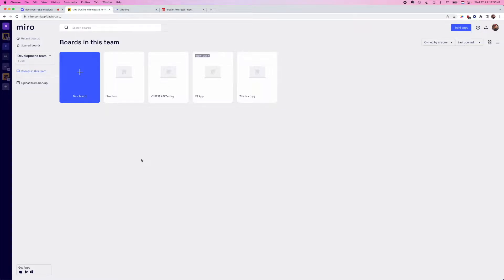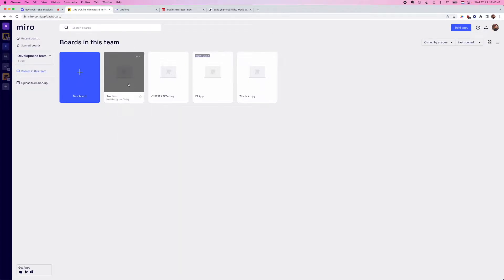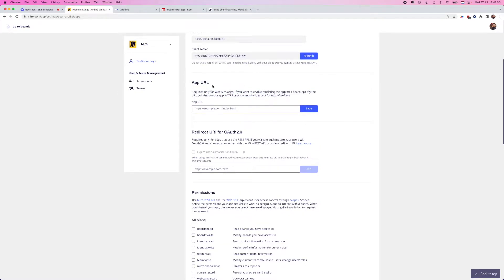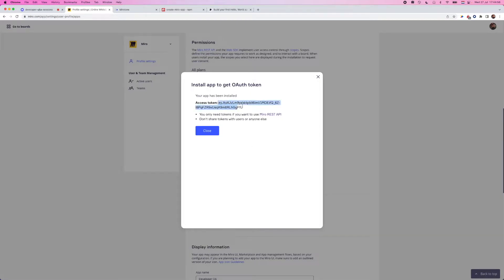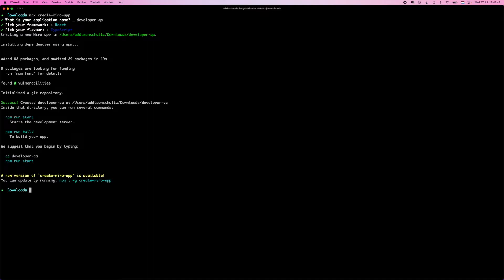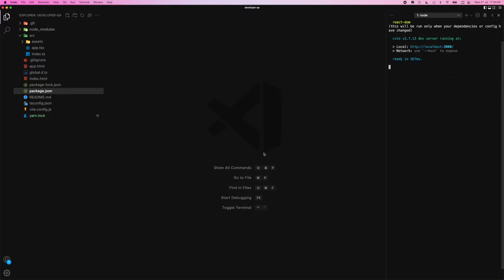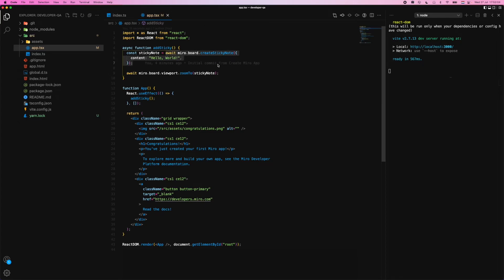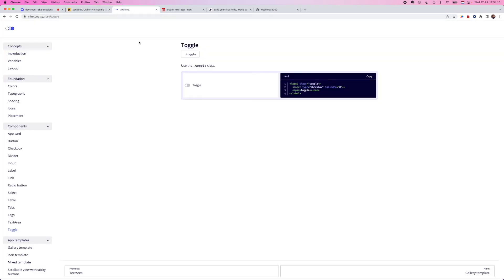Developer Q&A: Create Miro App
Topics covered include: bootstrapping a Miro app using create-miro-app and Mirotone.

Session originally hosted on July 27 2022.